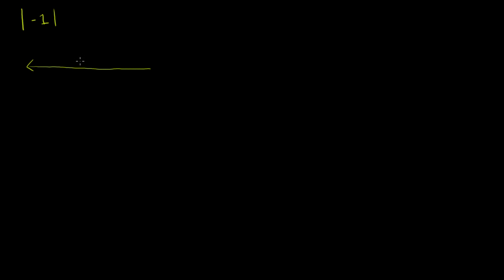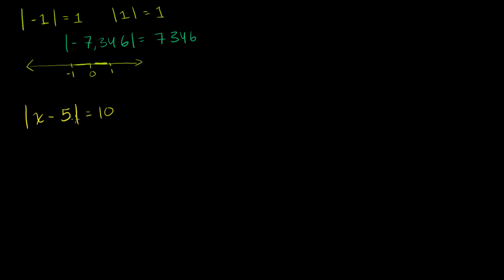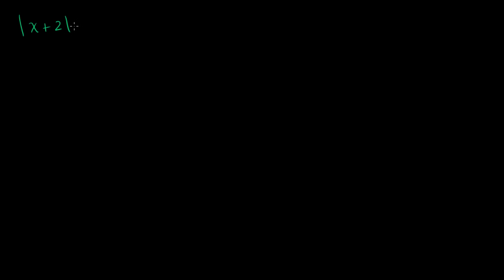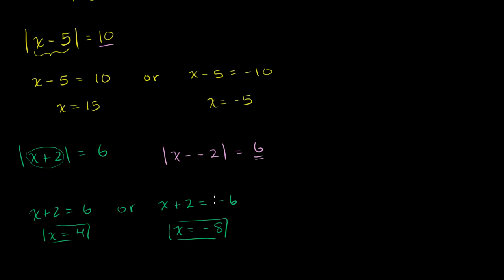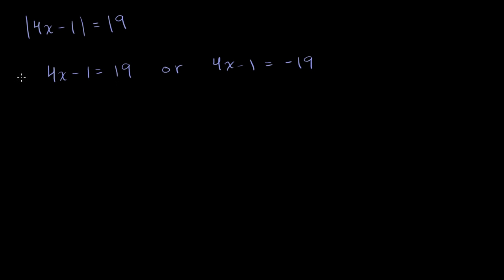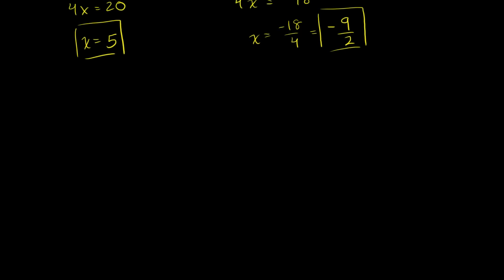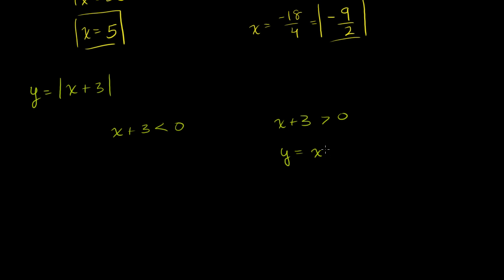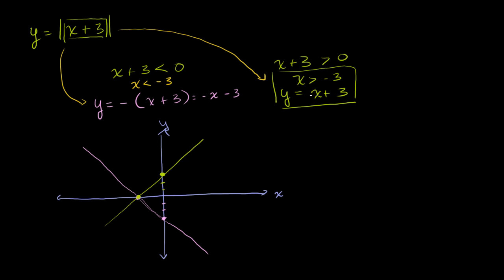Absolute value equations | Linear equations | Algebra I | Khan Academy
Courses on Khan Academy are always 100% free. Start practicing—and saving your progress—now